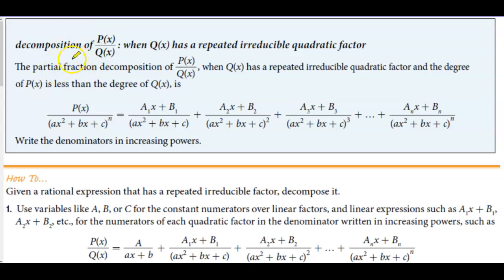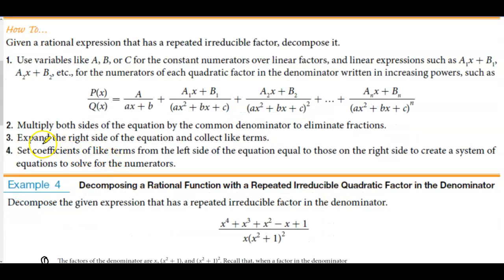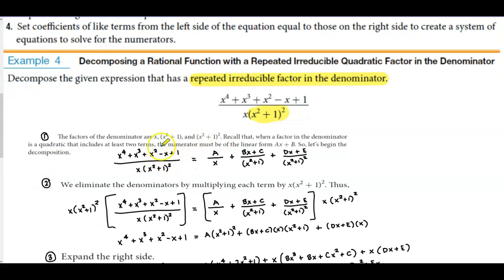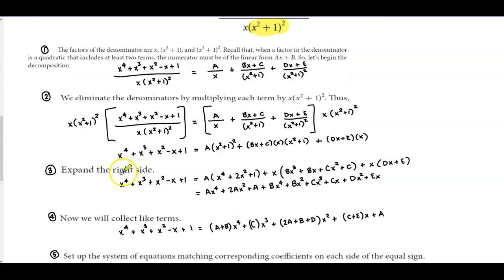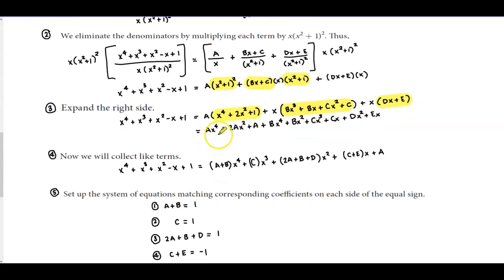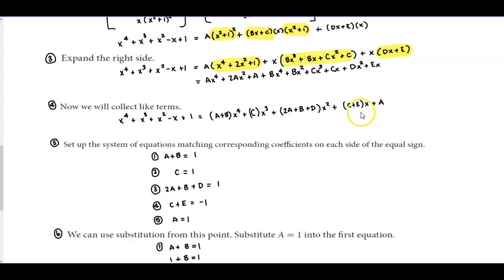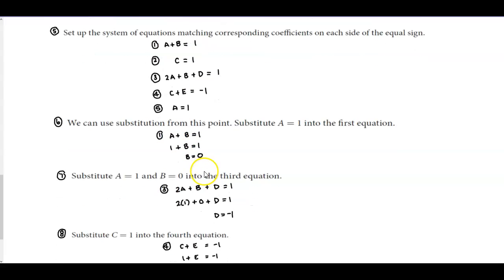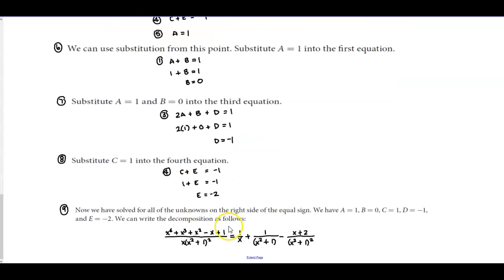Math 10 7.4 Ex. 4 Decomposing a Rational Function with a Repeated Irreducible Quadratic Factor